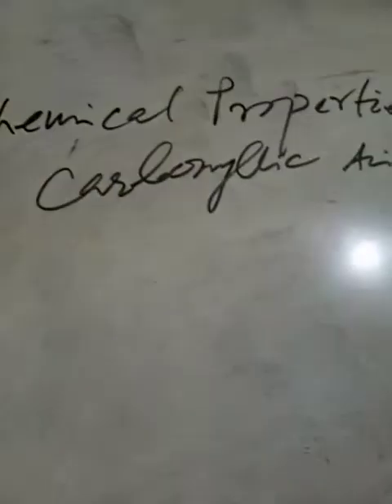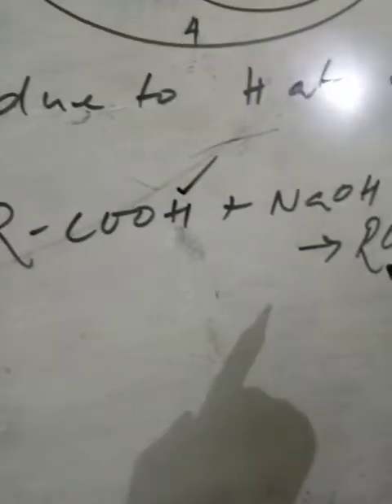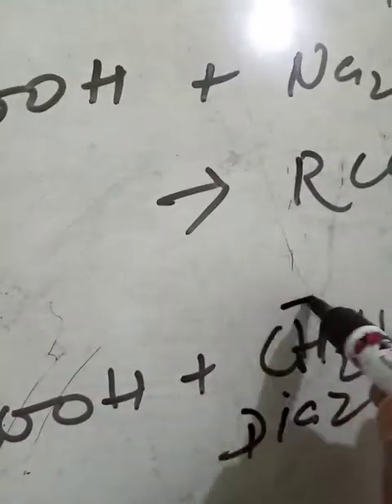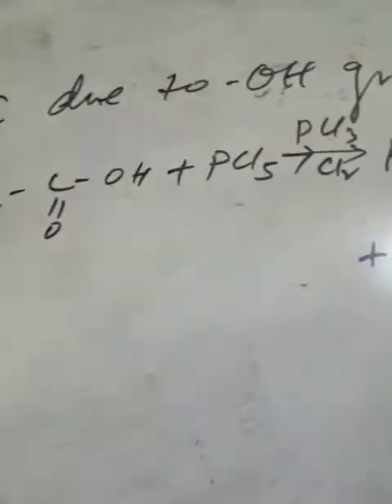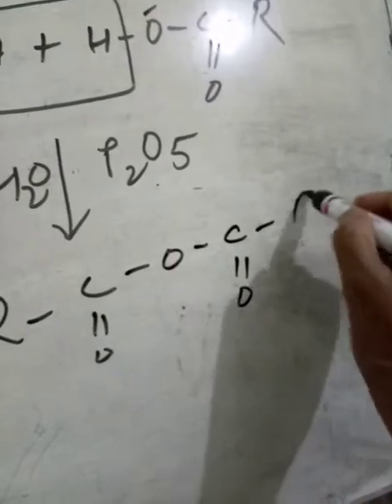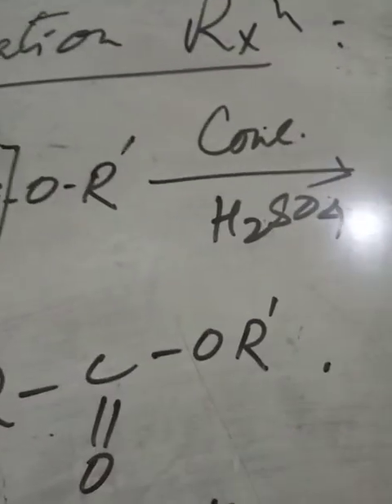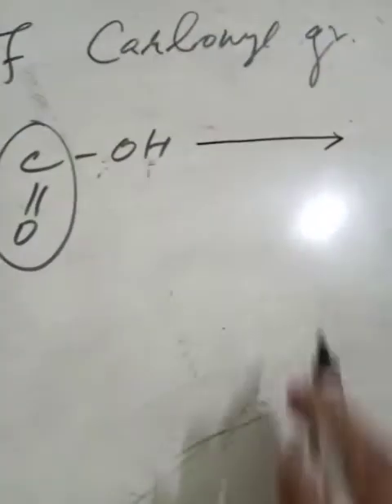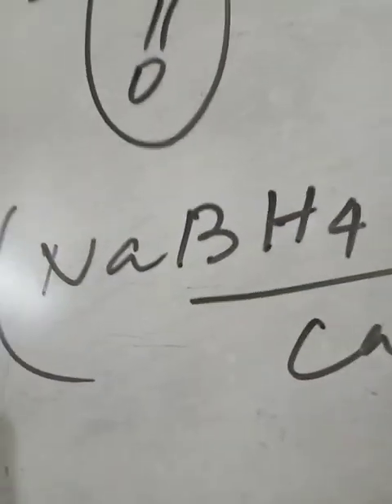Acids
Chemical properties Part 1